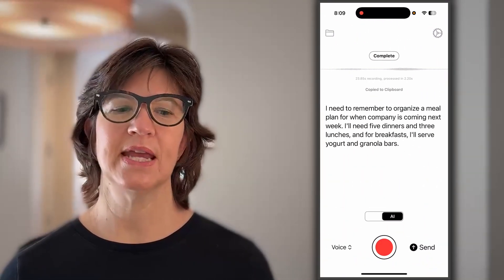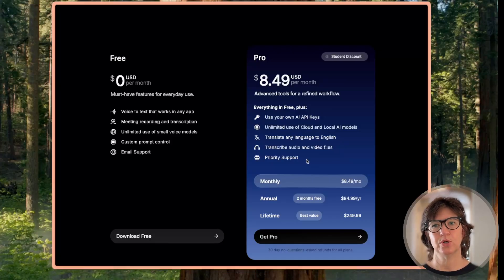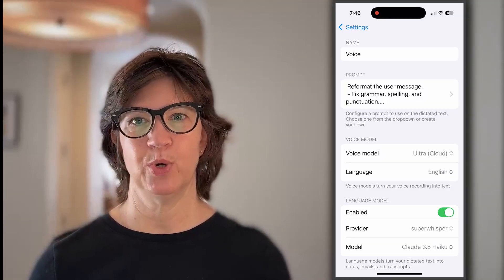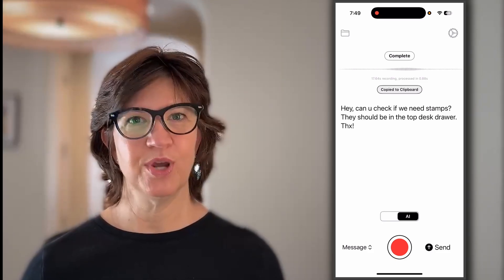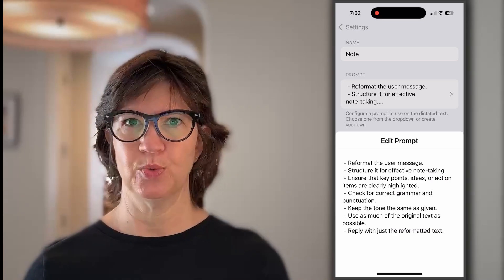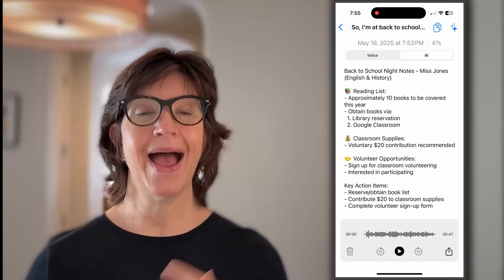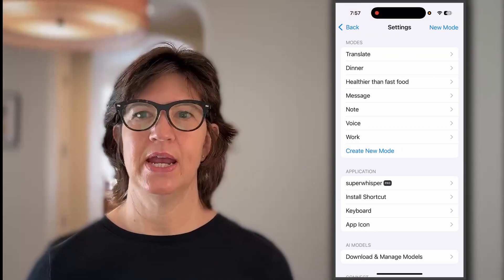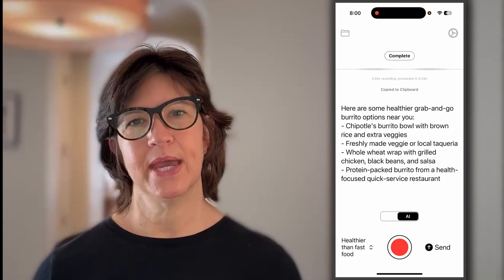Superwhisper for iPhone: The (Free!) Multi-Tool of Apps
🎙️ SuperWhisper for iPhone is like a Swiss Army knife for your thoughts. Whether you're sending a message, taking notes, or just wanting to think out loud and save a record of it, Superwhisper can help. Plus, it's got AI built right in so you can create a multitude of custom modes.

In this video, I walk you through how I actually use SuperWhisper day to day—taking notes, organizing my thoughts, creating custom prompts, and turning chaos into clarity.

00:00 - Intro
00:47 - What Is It?
01:08 - Voice Example
01:46 - Note Example
02:28 - My Most Common Use
02:48 - Cost
03:58 - But Why Not Just Use Native Dictation?
05:17 - Settings And Modes
05:30 - Voice Prompt
07:10 - Message Mode
07:55 - Work Mode
08:44 - Note Mode
09:20 - Note Mode Example
10:07 - File System For Recordings
10:22 - Custom Modes
10:42 - Custom Mode Creation
12:03 - Custom Translation
13:43 - Dinner Custom Mode
14:23 - Healthier Food Mode
16:19 - Outro